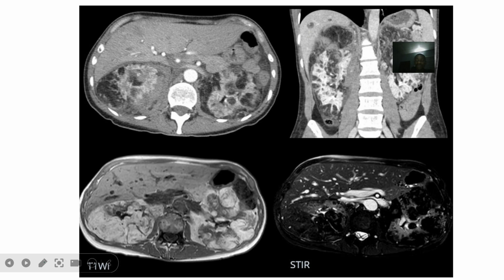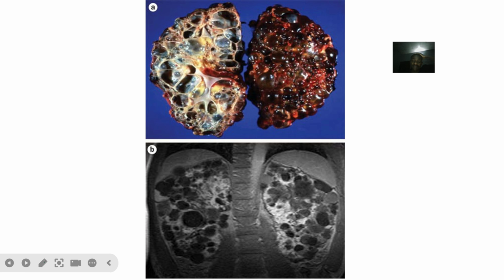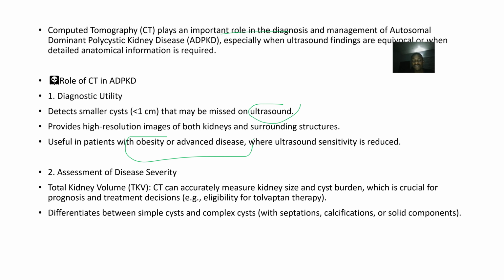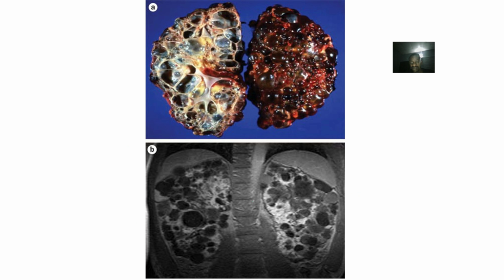Computed tomography CT For Autosomal dominant polycystic kidney disease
Computed Tomography (CT) is a key imaging tool in Autosomal Dominant Polycystic Kidney Disease (ADPKD), used to assess kidney size, cyst burden, complications, and extrarenal manifestations.

🧬 Role of CT in ADPKD
Detection of cysts – identifies multiple fluid-filled cysts in both kidneys.

Assessment of kidney size – kidneys are usually enlarged, unlike acquired cystic disease.

Complication evaluation – detects hemorrhage, infection, or calcification within cysts.

Differentiation – distinguishes ADPKD from other cystic kidney diseases (e.g., acquired cystic disease, multicystic dysplastic kidney).

Extrarenal findings – liver cysts, pancreatic cysts, and aneurysms (with CT angiography).

📊 CT Findings in ADPKD
Feature CT Appearance
Kidney size Enlarged, often greater Than 20 cm
Cysts Numerous, bilateral, variable size
Cyst wall Thin, but may show calcification if chronic
Complications Hyperdense cysts (hemorrhage), rim enhancement (infection)
Extrarenal Hepatic cysts, pancreatic cysts, vascular aneurysms

⚕️ Clinical Importance
Staging disease: CT helps quantify cyst burden and kidney volume, which correlates with progression to renal failure.

Monitoring complications: Hemorrhage, infection, or suspected malignancy within cysts.

Pre-transplant evaluation: CT is used to assess anatomy before nephrectomy or transplantation.

Limitations: Radiation exposure and contrast nephrotoxicity (important in patients with reduced renal function). MRI is often preferred for long-term monitoring